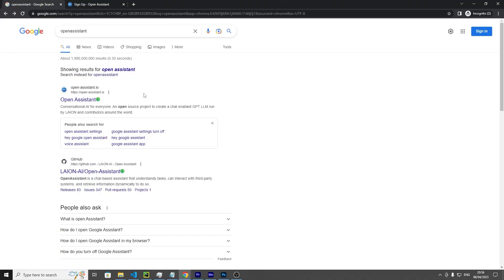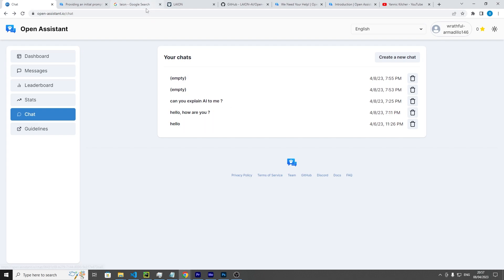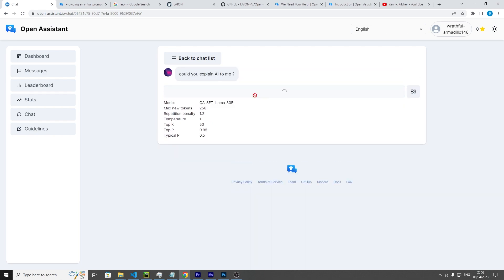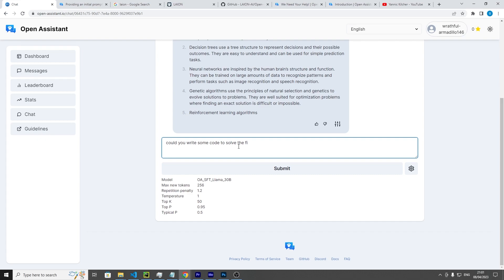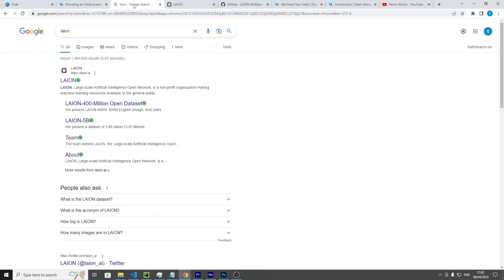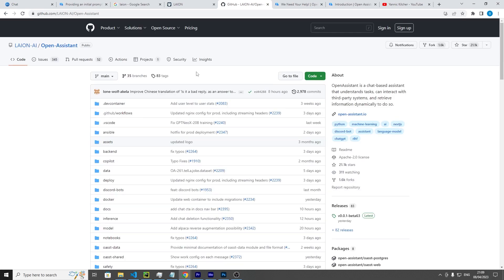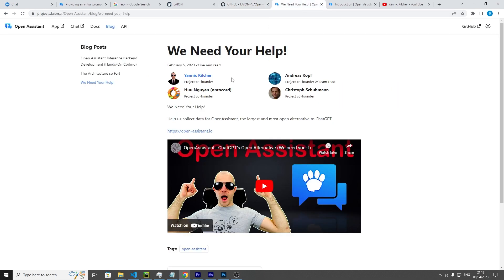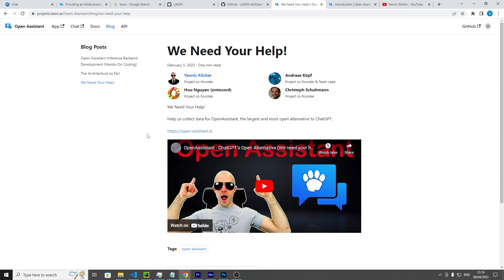Say Hello to the Future of AI: Open Assistant, the Chat-Based, Open-Source Language Model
Meet Open Assistant: the chat-based, open-source AI that runs on a single GPU and seamlessly integrates with third-party applications.